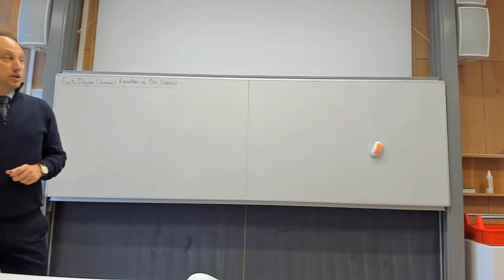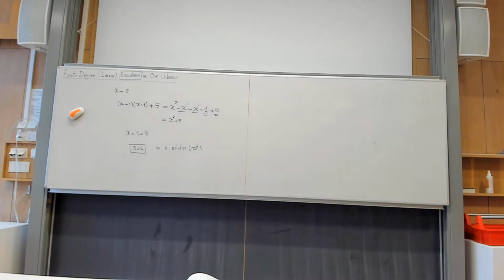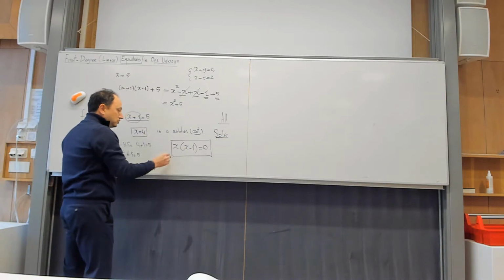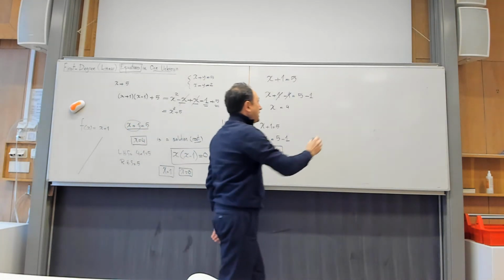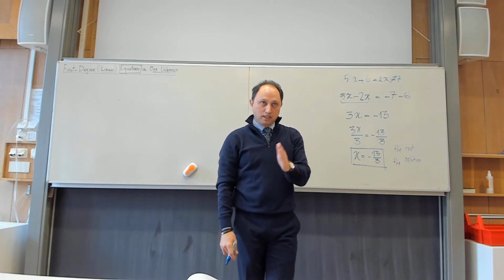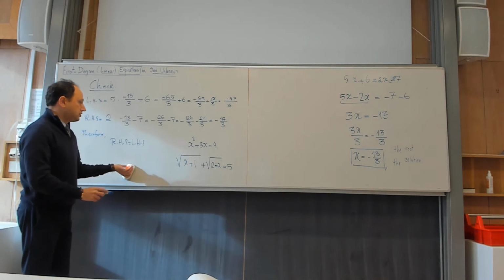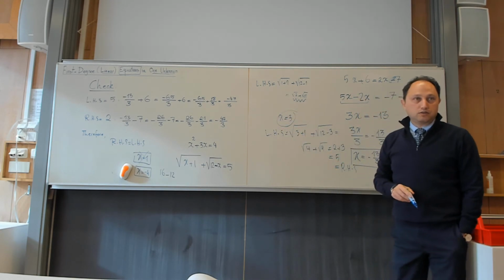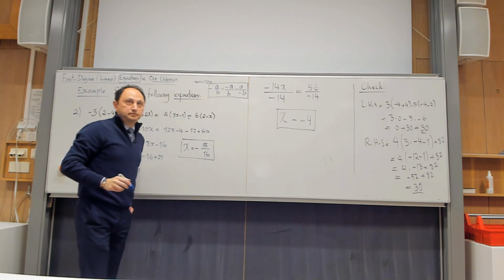Matematik 1c, First Degree (Linear) Equations in One Unknown, Part 1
This video introduces the notion of an equation and discusses a systematic method to solve and find the roots of linear equations in one unknown.